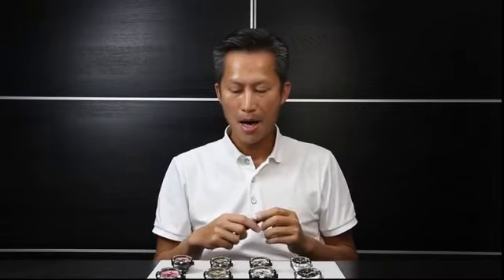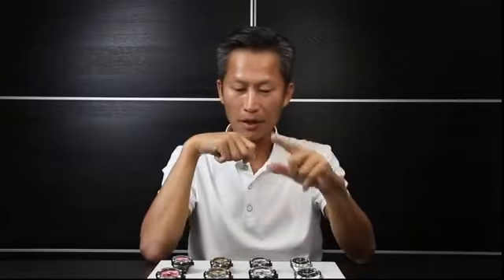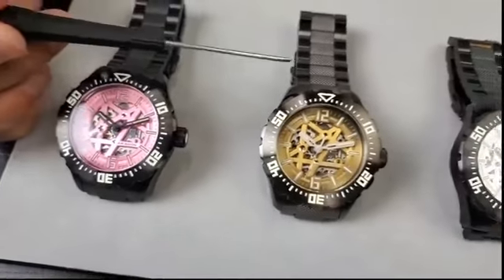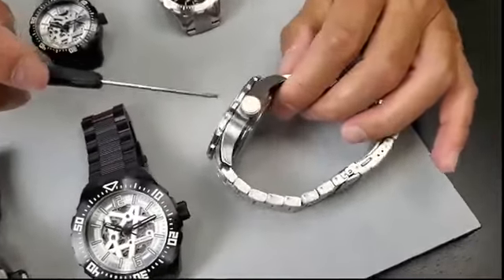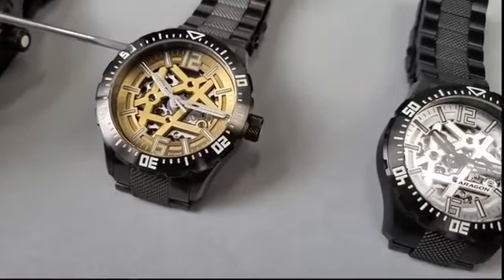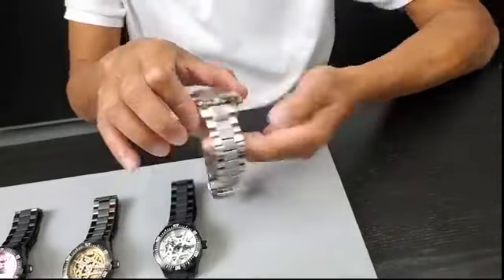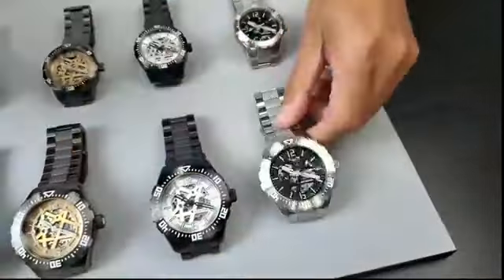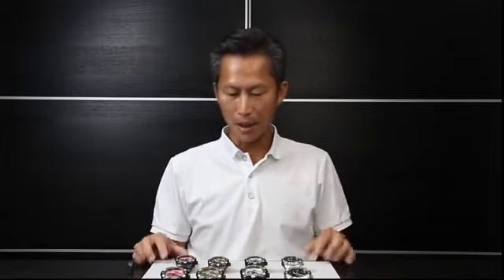Regeneron Tritium Review